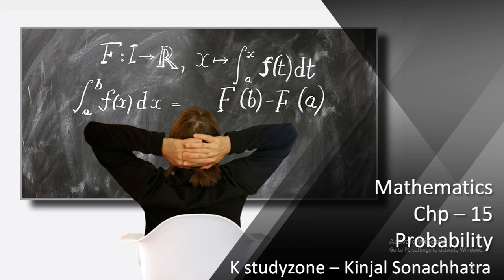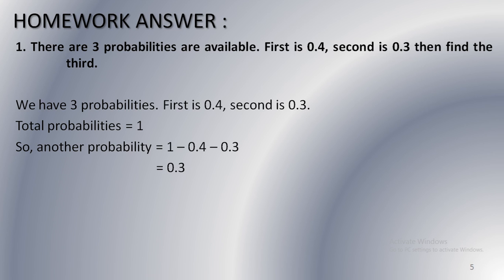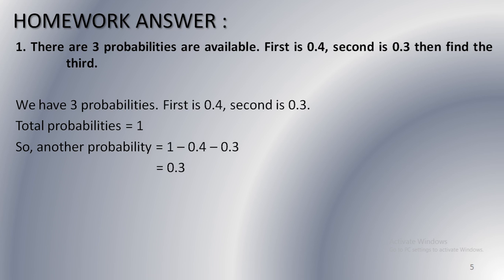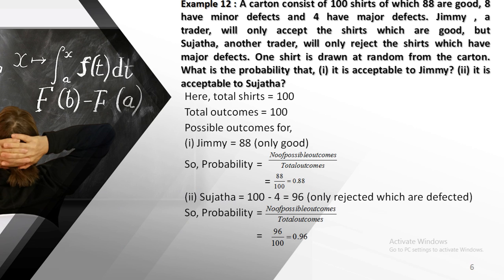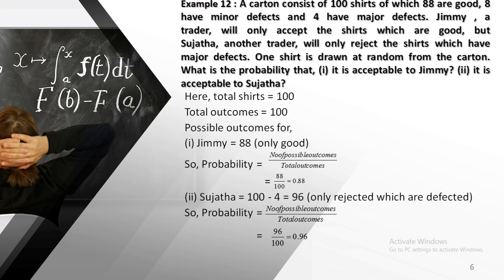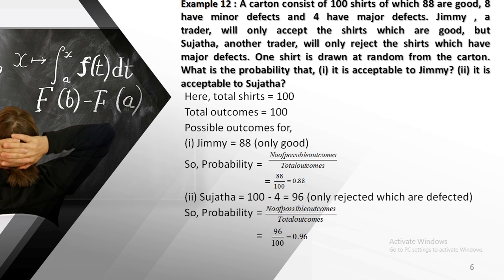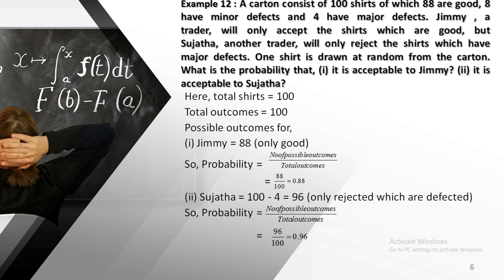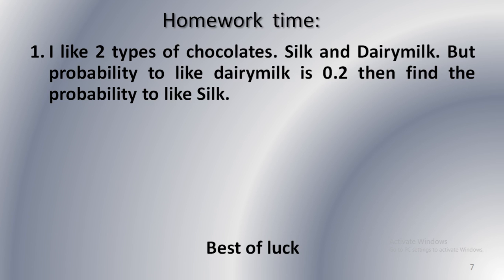Math - Probability (Part 18) | Example 12 | Std 10 | CBSE | NCERT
K studyzone

Hi guys,
This is the eighteenth tutorial of std 10. Probability chp 15. This video is all about how to solve simple example of probability...